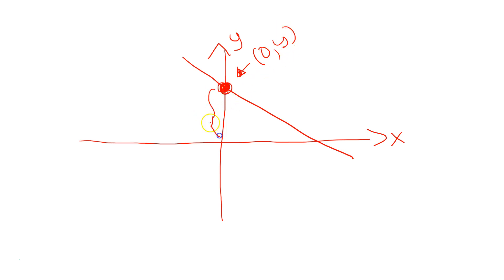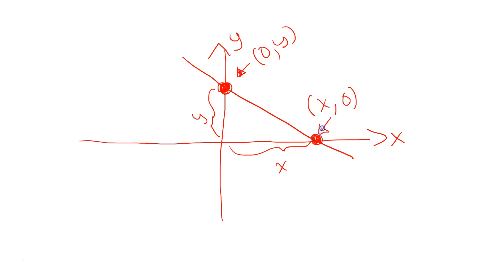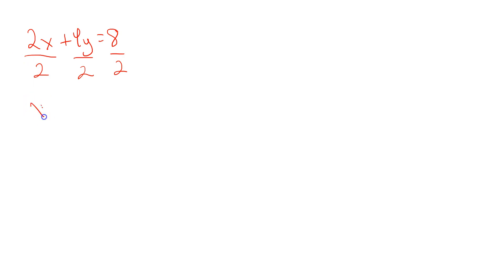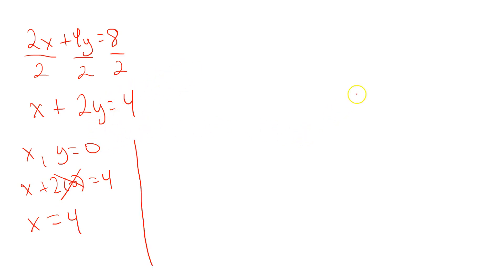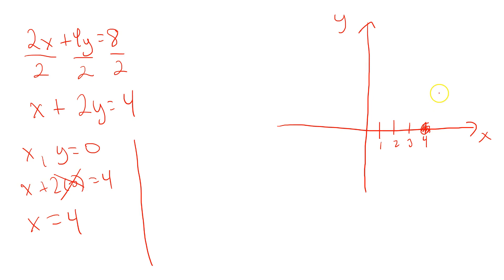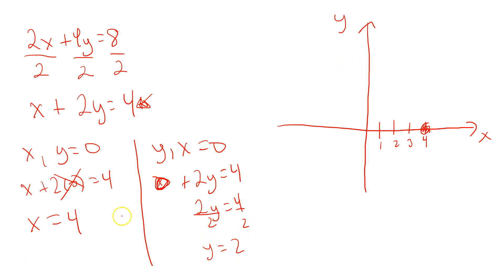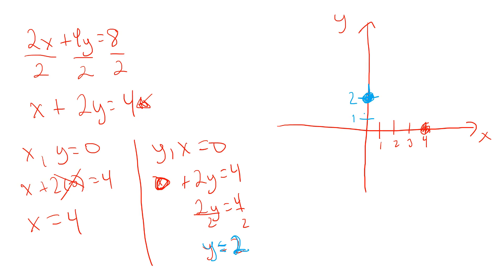Graphing 2x+4y=8 using x and y intercepts (1.5 minute , 2021 version in description)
Master the simple and easy method to graph lines using X and Y intercepts with this step-by-step tutorial. Perfect for beginners or those looking to refresh their skills, this video covers finding X and Y intercepts, plotting them on a coordinate system, and connecting the points to complete the graph.
Show your support for our channel and spread the joy of learning math by purchasing our clever and unique math t-shirts and merchandise!

🛒 Our Amazon Store for Awesome Merch

Our wide range of products includes t-shirts, hoodies, phone cases, stickers, and more, all with designs inspired by our brand and message. Wear or use these high-quality, stylish products in your daily life and spread the knowledge!

Example 1:
Equation: 2x + 4y = 8
x-intercept: (4, 0)
y-intercept: (0, 2)

Graphing instructions:

Plot the x-intercept (4, 0) on the x-axis.
Plot the y-intercept (0, 2) on the y-axis.
Draw a straight line connecting the two points.
Example 2:
Equation: 3x - 6y = 12
x-intercept: (4, 0)
y-intercept: (0, -2)

Graphing instructions:

Example 3:
Equation: -2x + 5y = 10
x-intercept: (-5, 0)
y-intercept: (0, 2)

Graphing instructions:

Plot the x-intercept (-5, 0) on the x-axis.
In each example, you only need to plot the x-intercept and y-intercept and then connect them with a straight line to graph the linear equation.